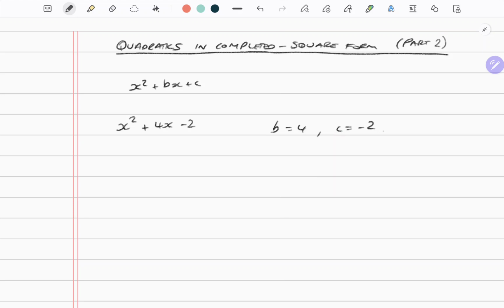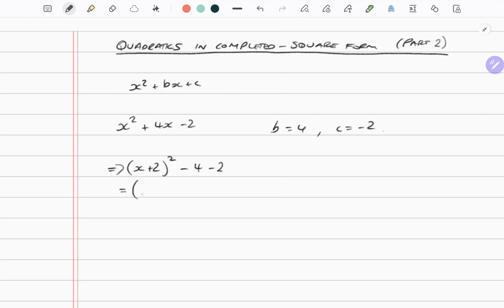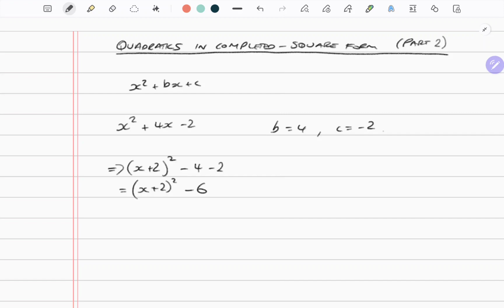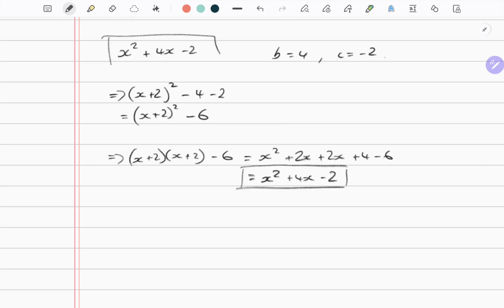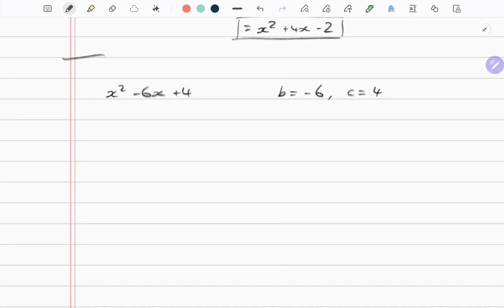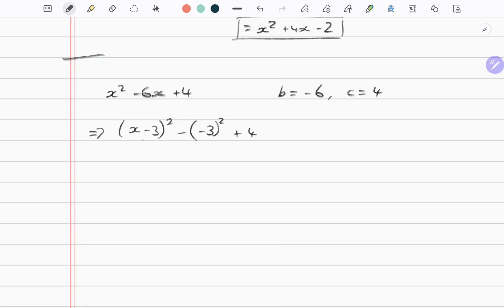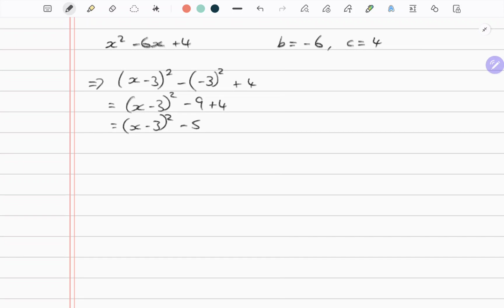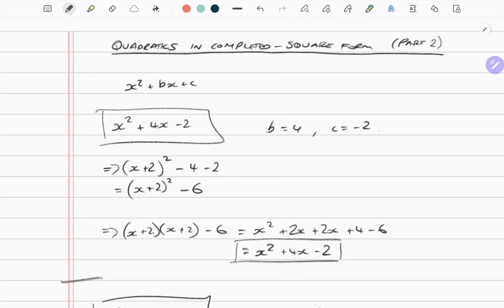Quadratics in Completed-Square Form (Part 2)